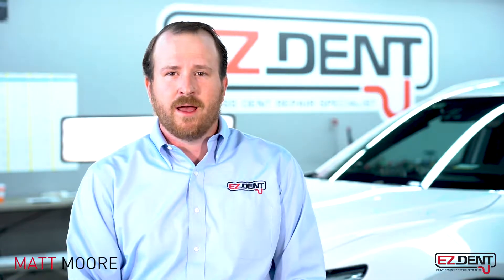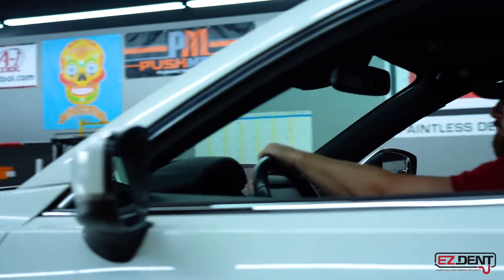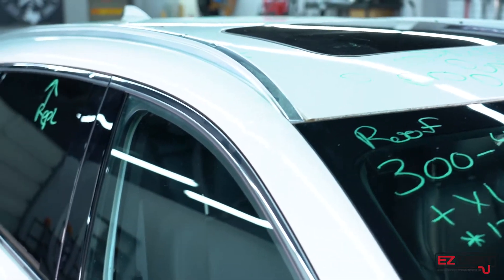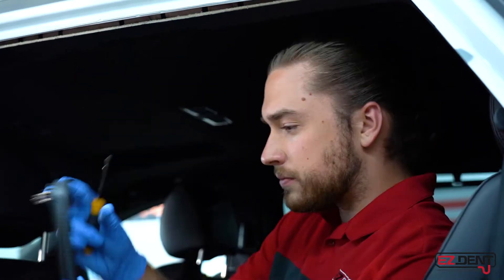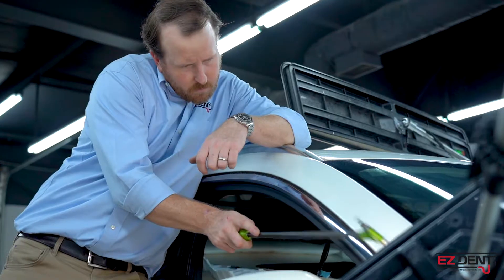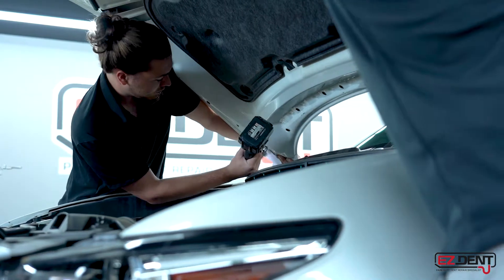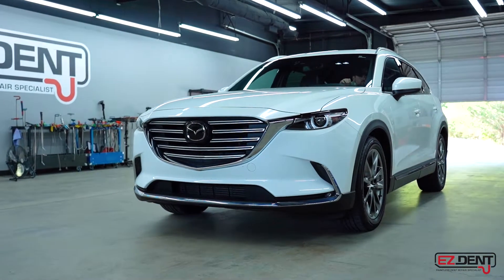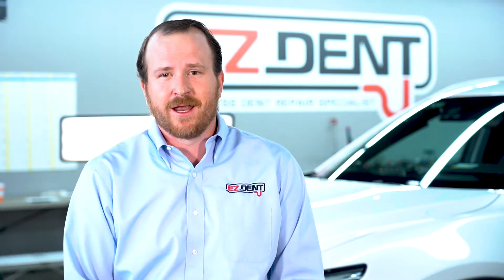How to Repair Hail Damage on Cars - EZ DENT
Matt Moore of EZ DENT walks us through their hail damage dent repair process! They make paintless dent repair easy!

Video filmed and produced by North Deck Productions for EZ DENT of Athens, GA.